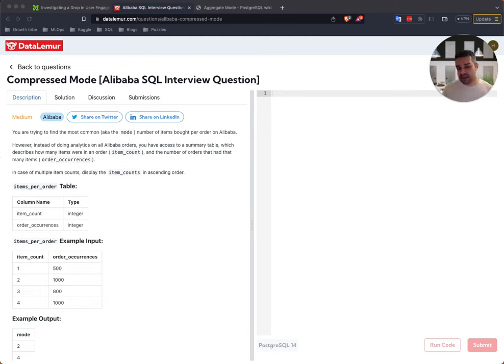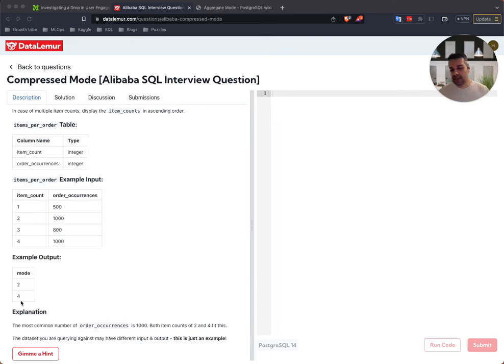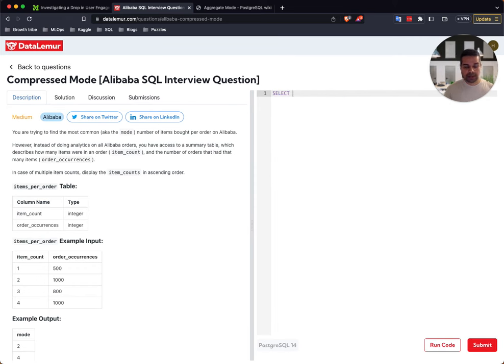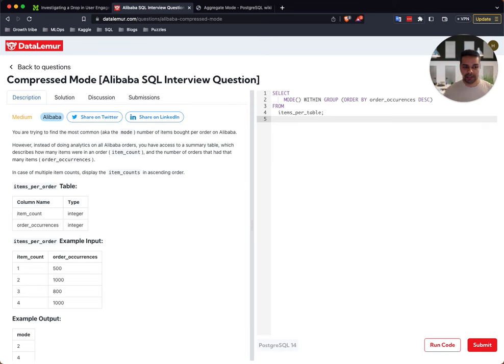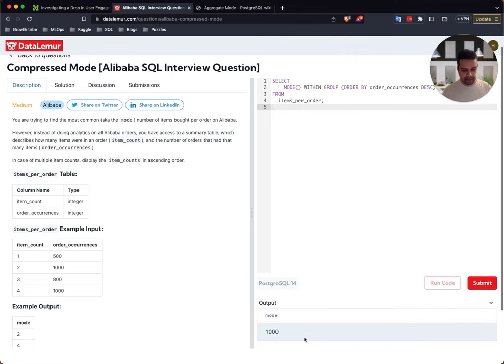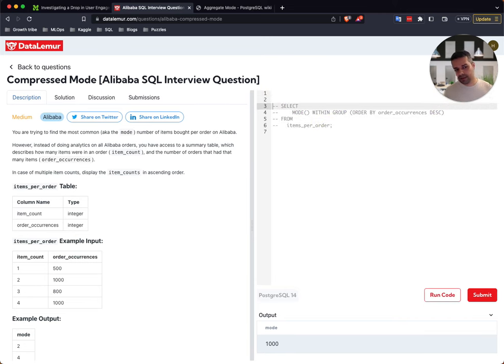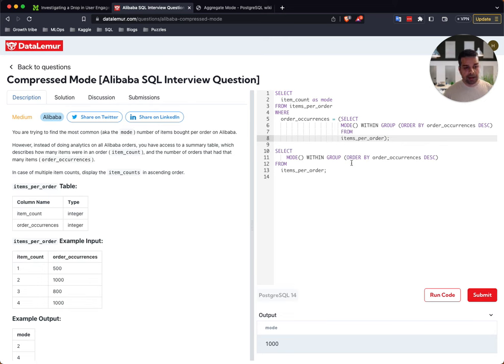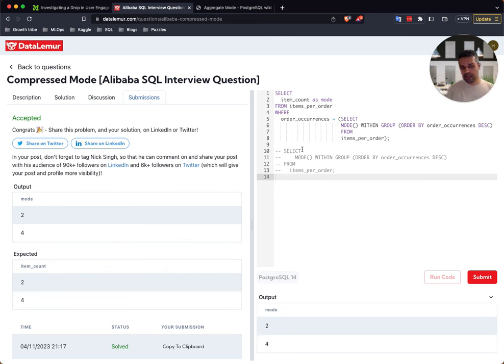SQL Interview Question - Alibaba SQL Interview Question